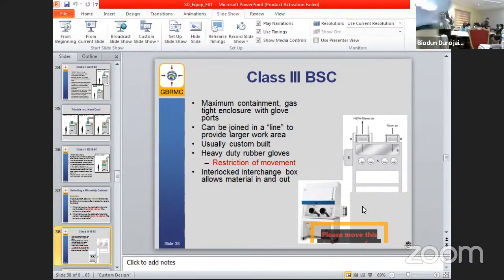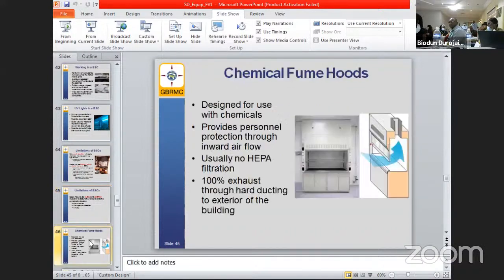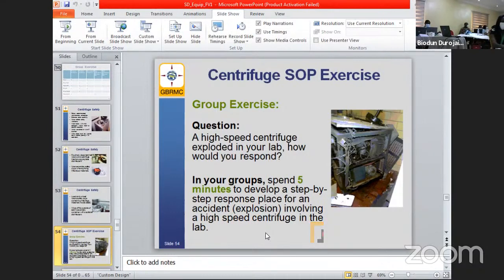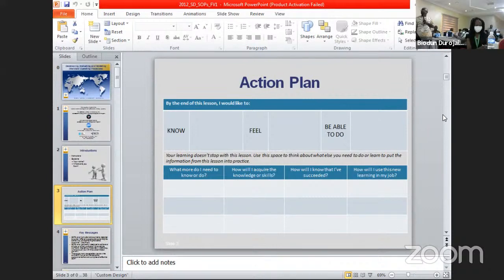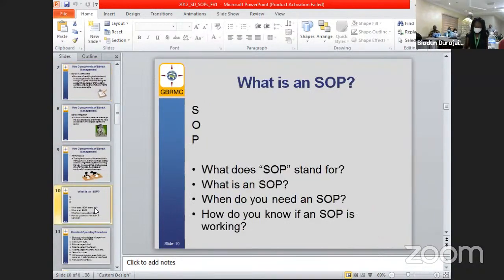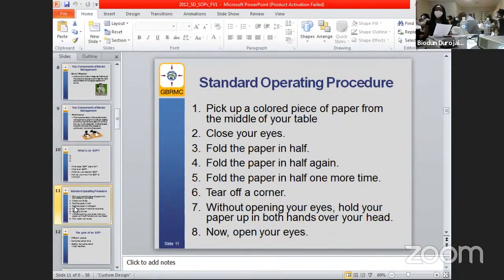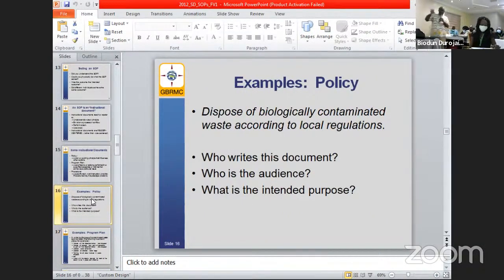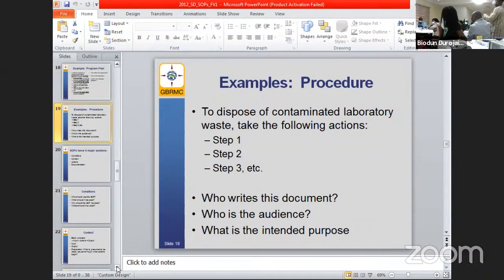ADVANCED BIORISK MANAGEMENT WORKSHOP, LAGOS